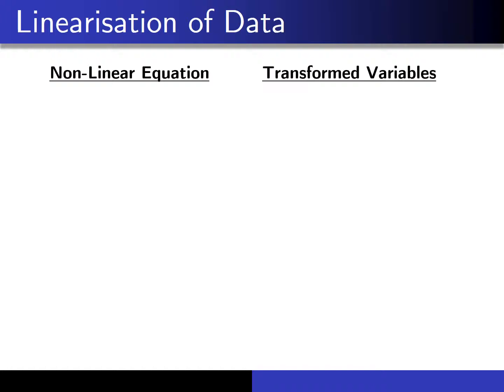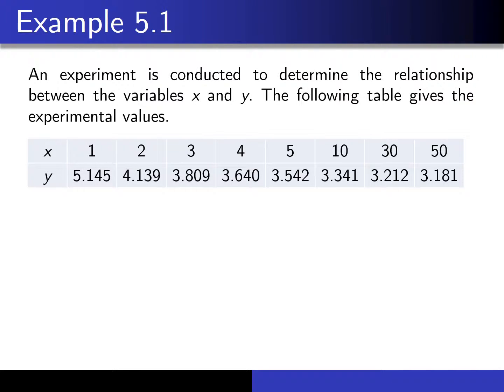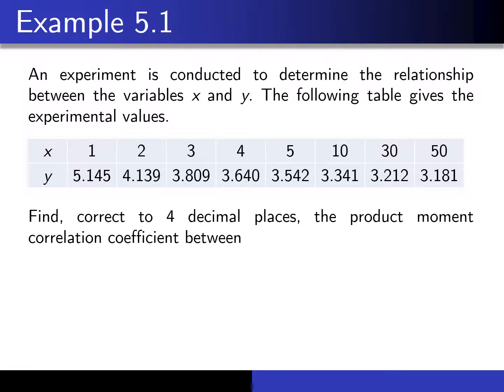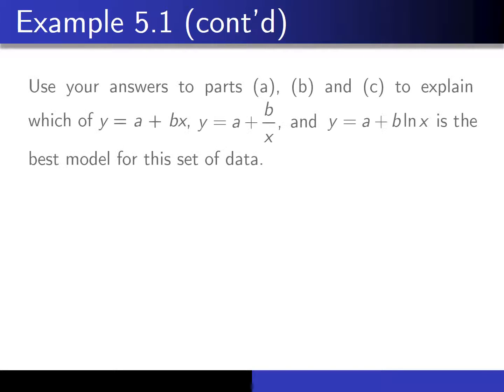2016 2MA2 C&R: 5 Linearisation of Data Part 1